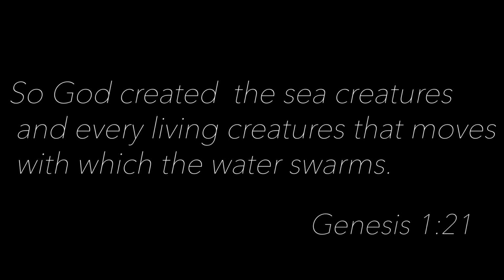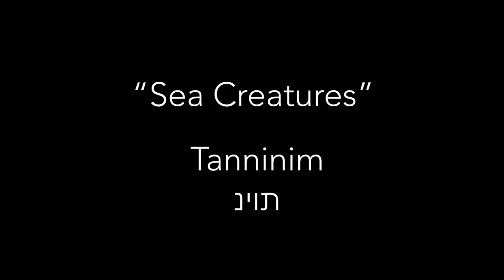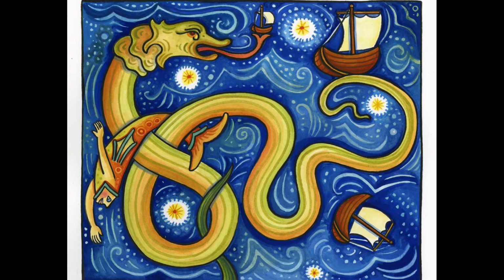How to read the most ABUSED book of the Bible (Part 1, Context)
When we read Genesis as an ancient story, written at a particular time to a particular people, it opens up possibilities and worlds we don’t encounter in our limited existence.

When we stop using Genesis as an argument, a textbook, or a code of conduct, and we begin to see it as an ancient story - with memorable characters, twists and turns, ups and downs, accomplishments and mistakes - we find it fresh, deep, and more true and relevant than we might expect.